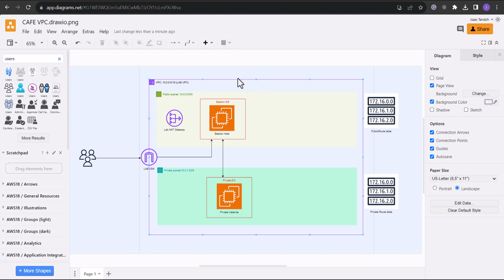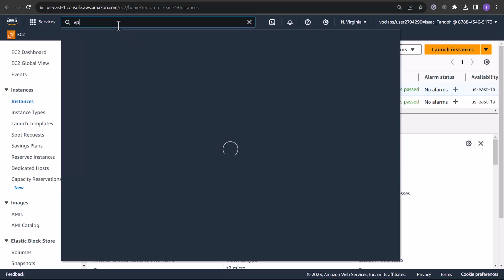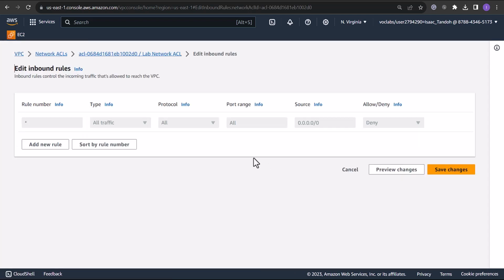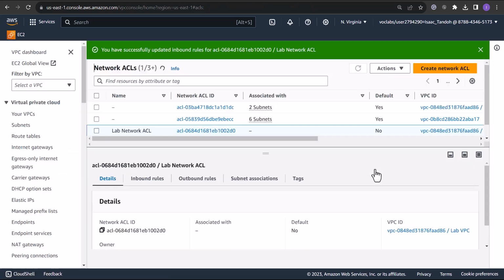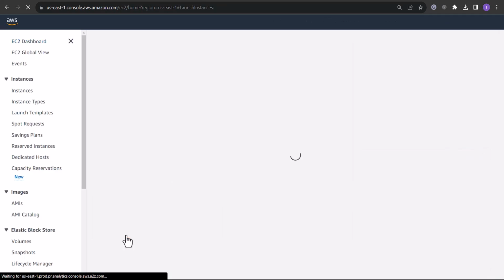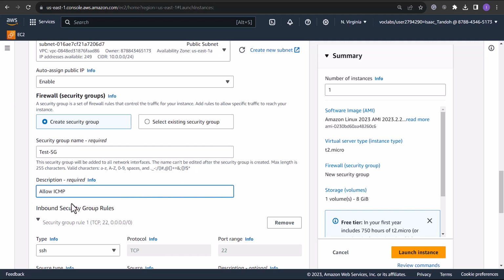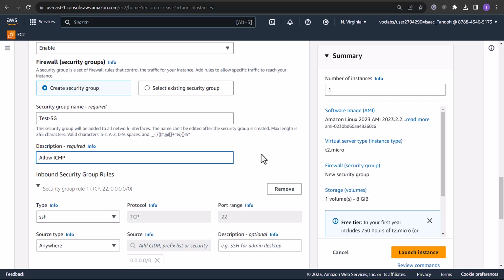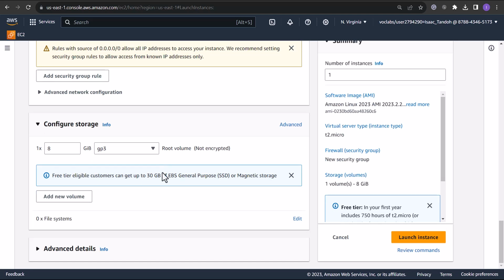06 Creating a Network ACL and allowing Inbound & Outbound ICMP Traffic